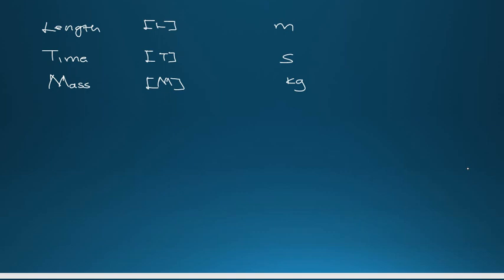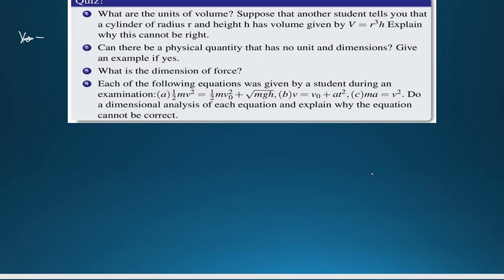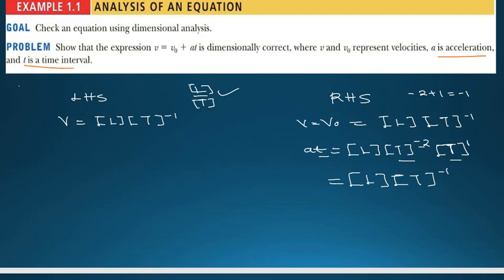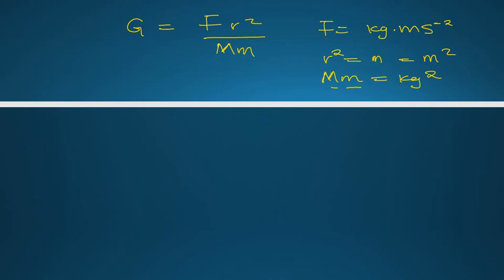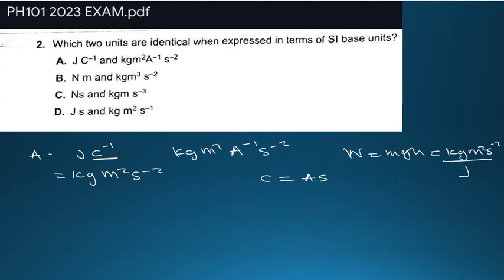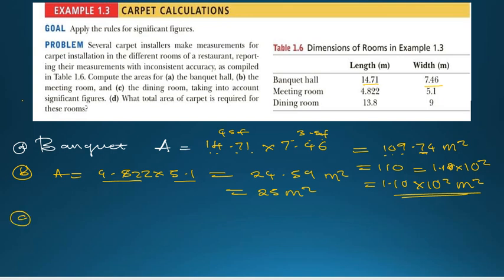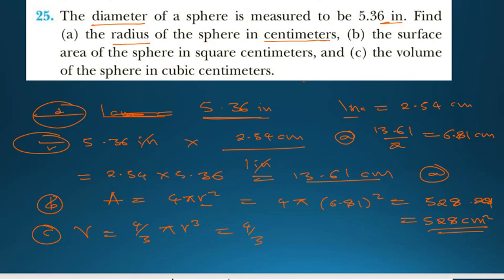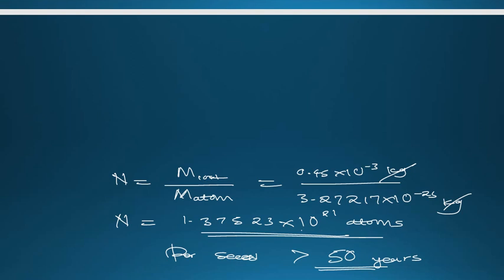MEASUREMENTS AND UNITS EXAM QUESTIONS PHY 101 FULL VIDEO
🎥 In this video, we tackle exam questions on Measurements and Units!
By the end, you’ll be confident with:
✅ Deriving formulas & equations using dimensional analysis
✅ Solving dimensional analysis problems
✅ Converting between different units
✅ Handling uncertainty in measurements
✅ Estimation & order of magnitude questions

Perfect for your exam prep — watch till the end and test your understanding! 🔥